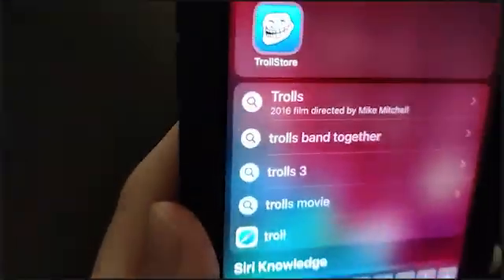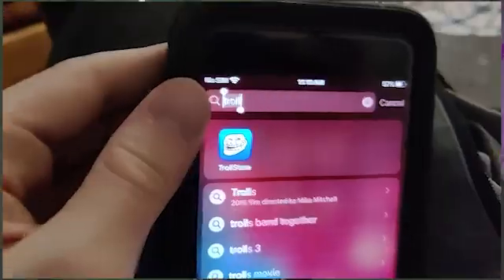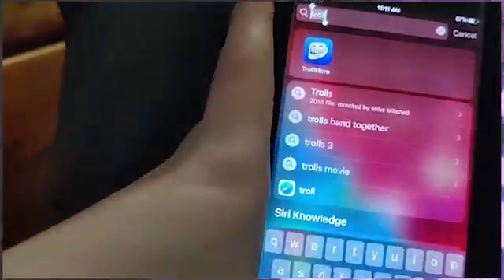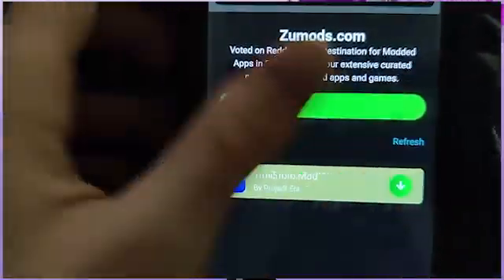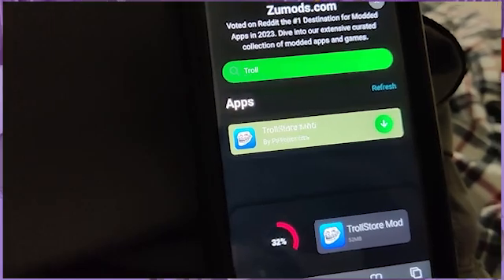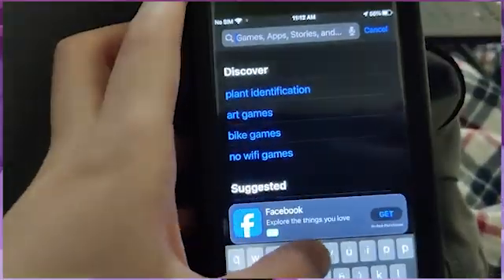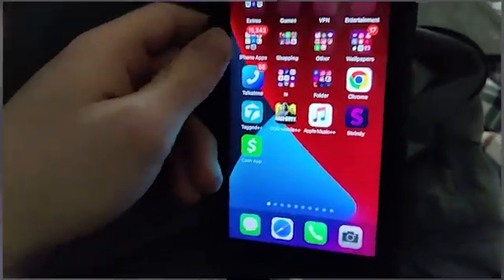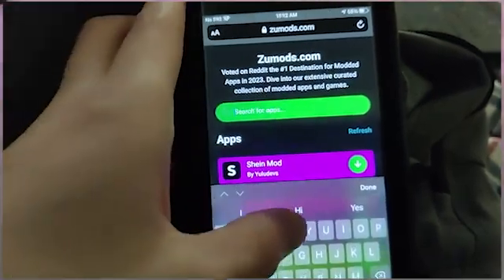TrollStore New Version is AMAZING - Phone Setup Android/iOS 17.2+ (NO JB/ROOT)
Hey guys, it's your tech buddy Logan, and today, I've got some mind-blowing news for you!   Introducing the TrollStore New Version – and trust me, it's AMAZING! Learn how to set up this incredible version on your Android/iOS 17.2+ device without the need for jailbreaking or rooting!

In this video, I'll guide you through the process of optimizing your phone setup with the latest TrollStore version. Imagine unlocking a world of possibilities without compromising your device's security – it's not just a dream anymore! Join me as we explore the fantastic features of this new version together, ensuring you have the ultimate phone setup. Get ready for an unparalleled experience that takes your Android/iOS device to new heights! Don't miss out on this game-changing opportunity – hit play now!